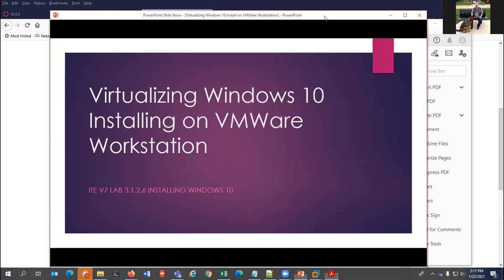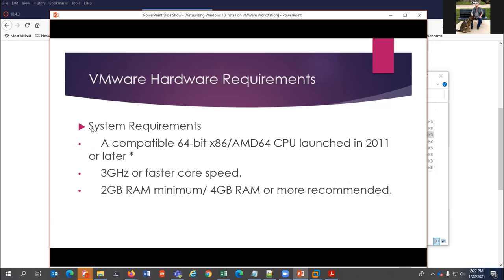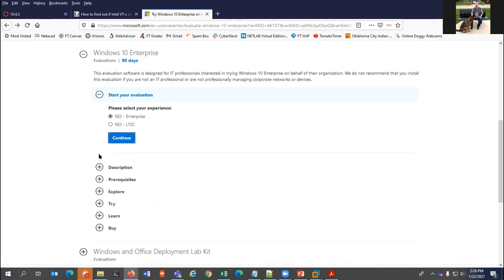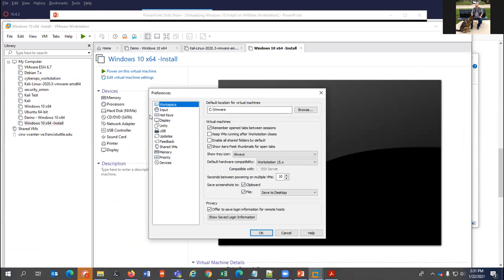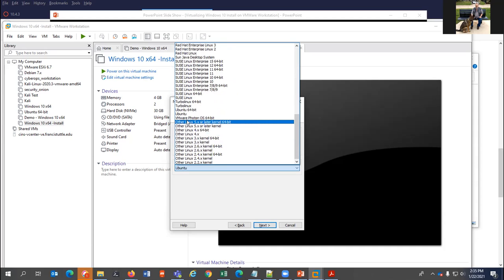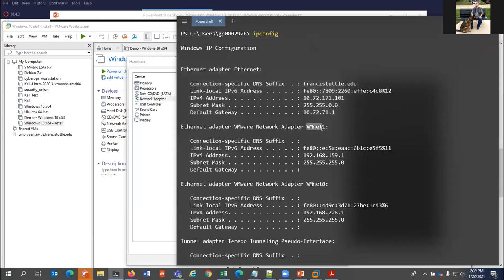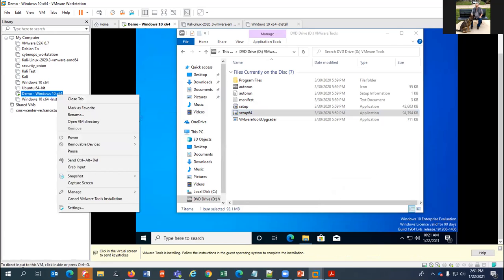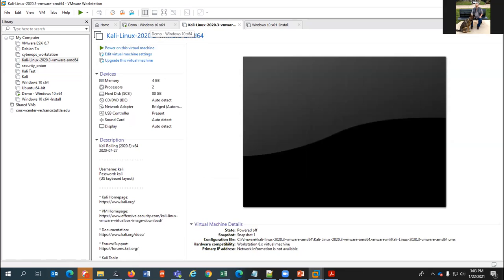Virtualization Windows 10 Install on VMware Workstation -ITE 3.1.2.6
3.1.2.6 Lab - Install Windows In VMware Workstation :Type 2 Hypervisor

Others Type 2 Hypervisors include  Virtualbox, HyperV

How to find out if Intel VT-x or AMD-V Virtualization Technology is supported in Windows 10, Windows 8, Windows  Vista or Windows 7 machine

Under "Prerequisites"  find the SHA256 hash

Verify the ISO using a tool like "hashtab"